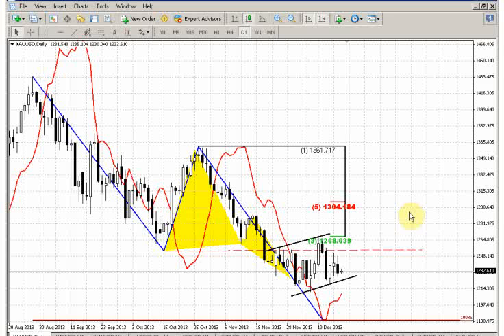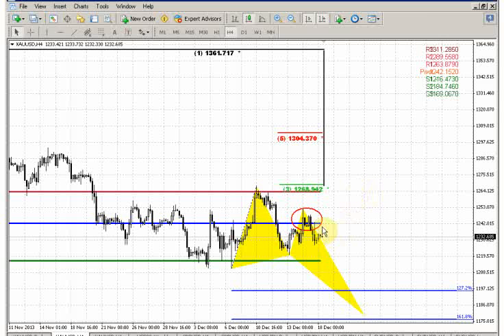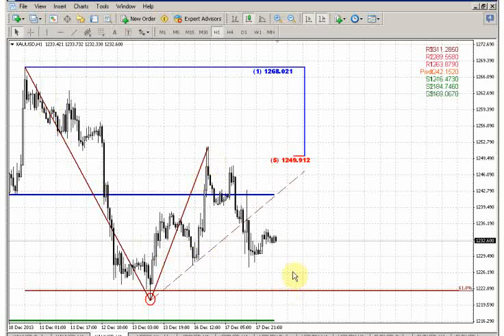ForexPeaceArmy | Sive Morten Gold Daily 12.18.13